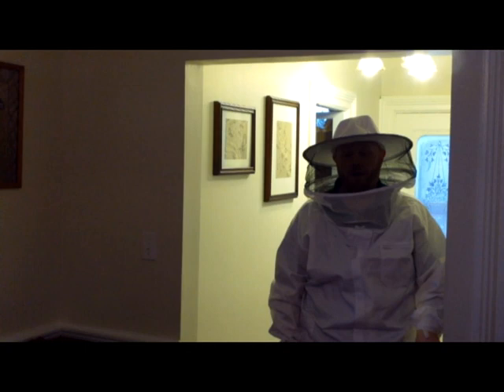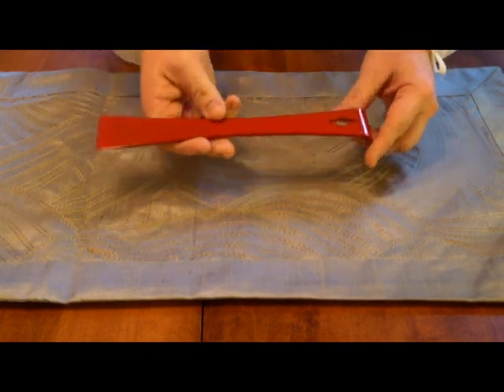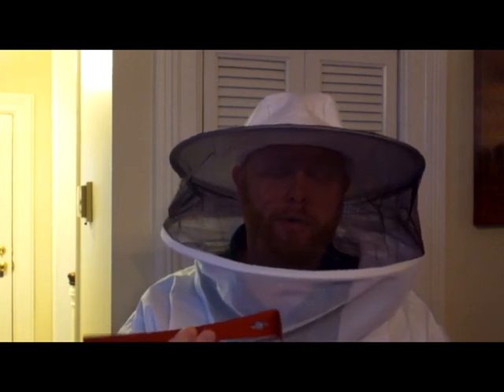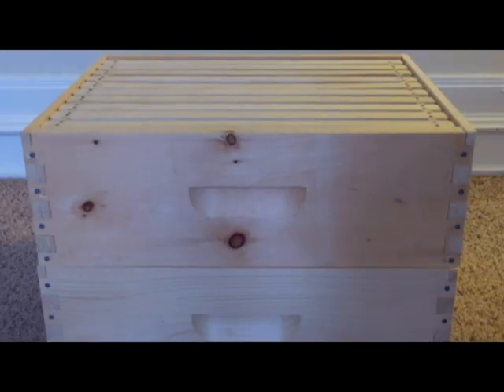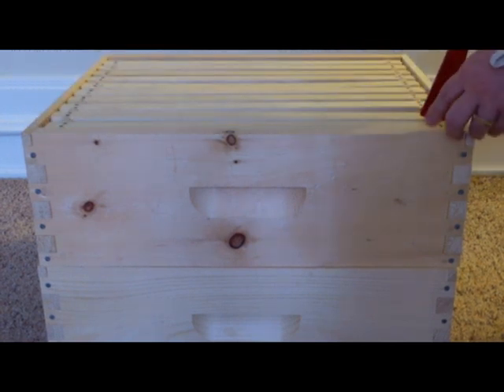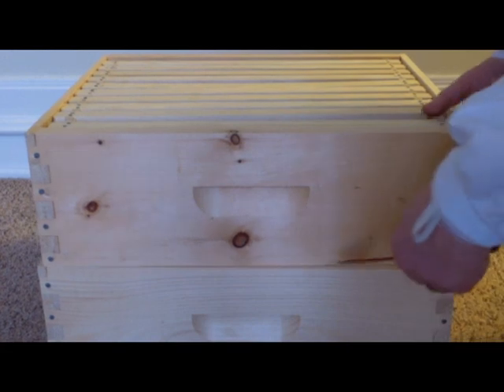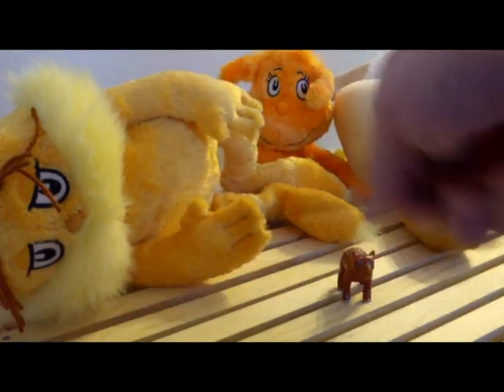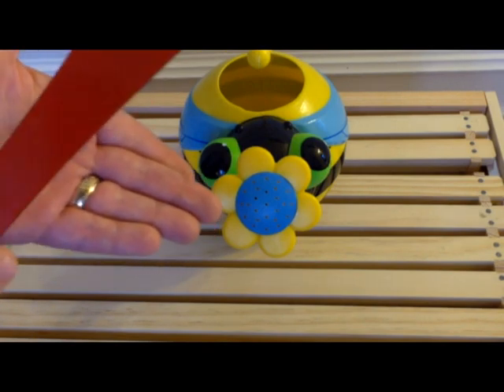What's A Bee Hive Tool? Well, You Asked For It.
If you have been investigating becoming a beekeeper, chances are you've come across "hive tool" quite often in your reading. Well, what is it and what's it for? It's random citizen approved.

* Music is openly available production material. No copyrights infringed upon.